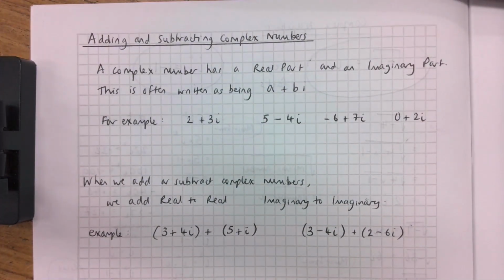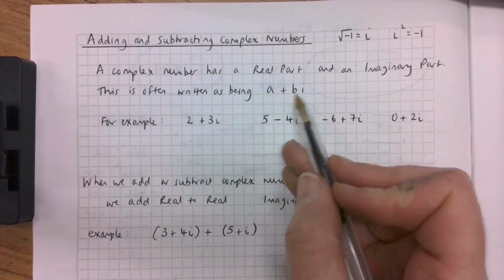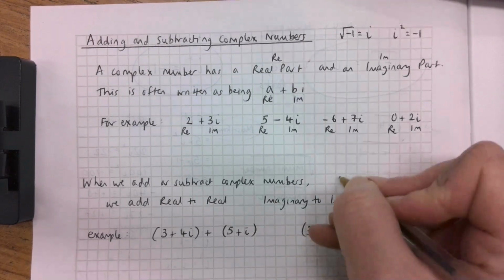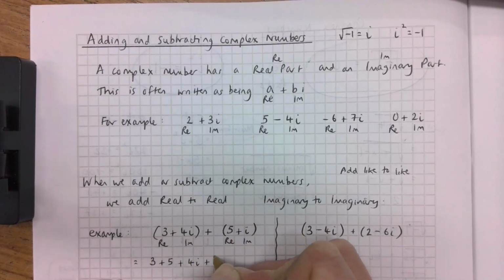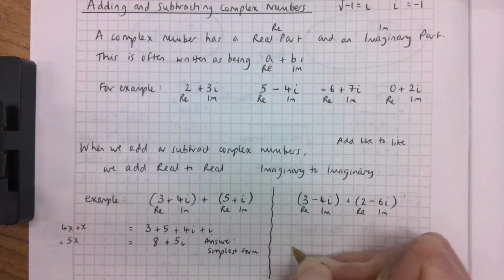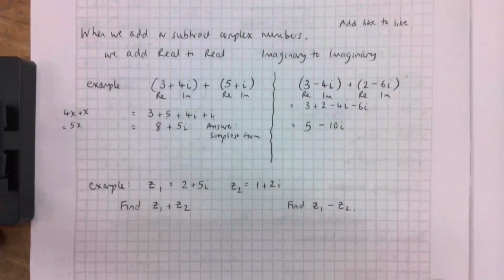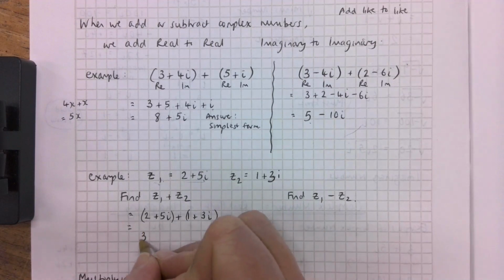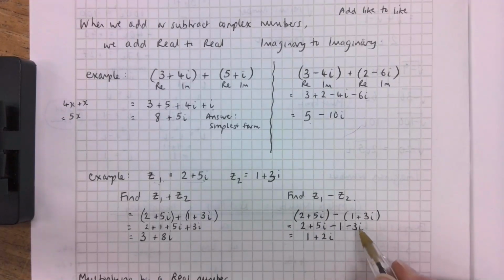Complex Numbers Adding and Subtracting Complex Numbers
How to add and subtract Complex Numbers